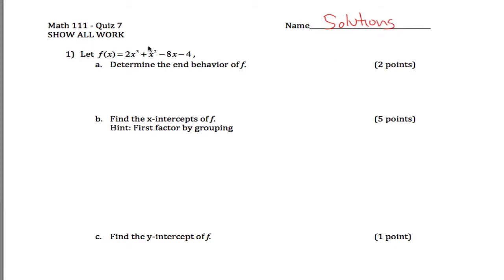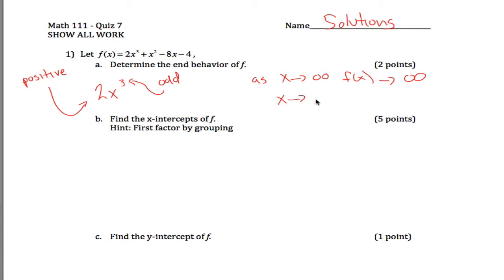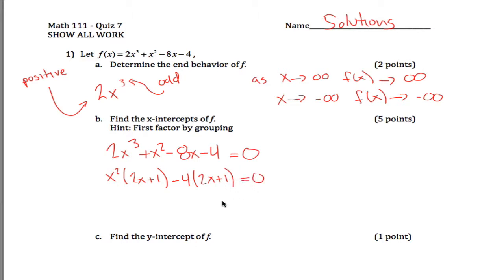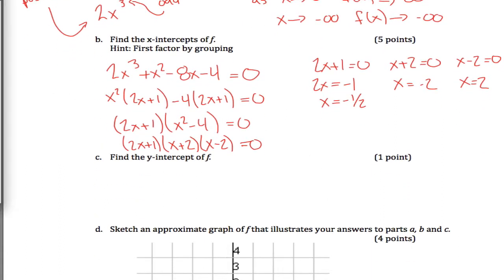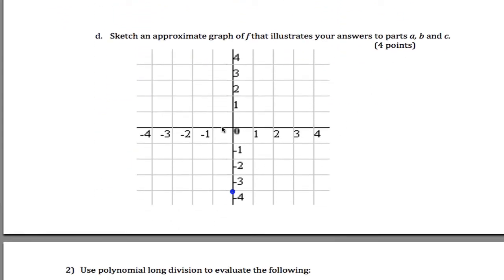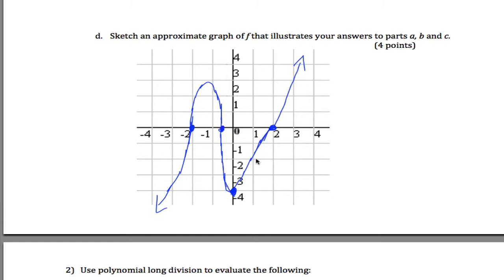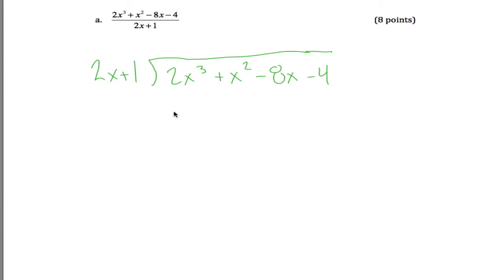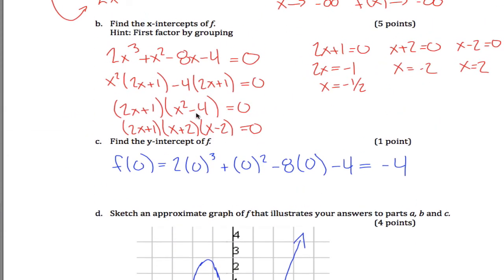Graphing polynomials algebraically quiz